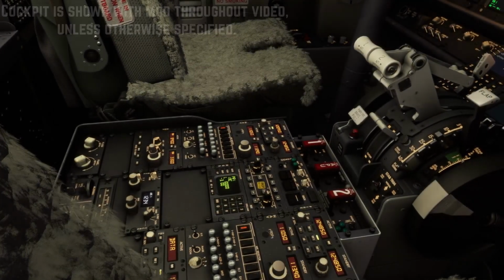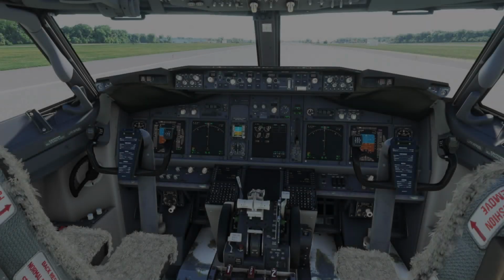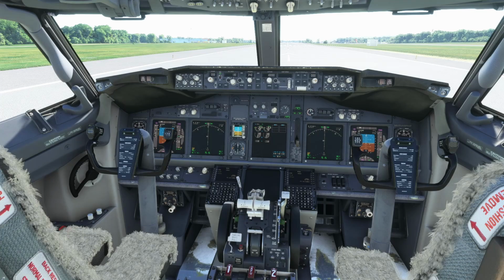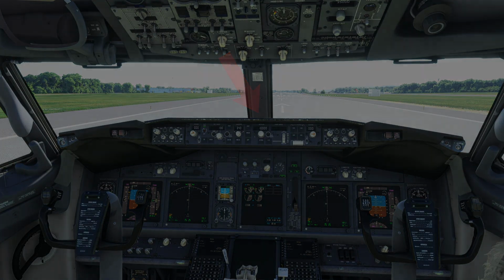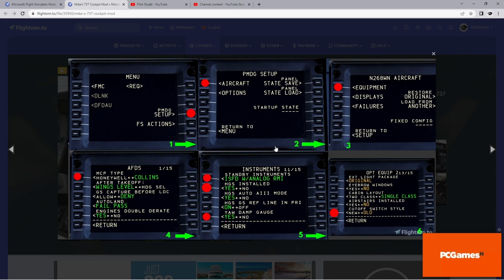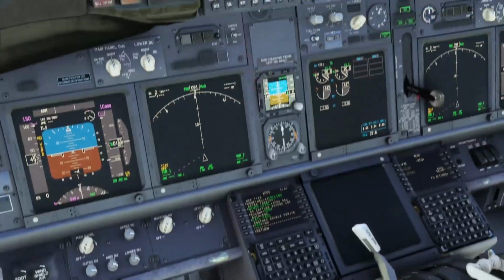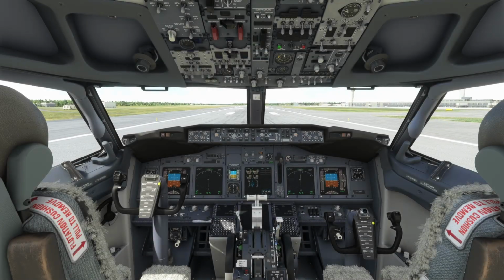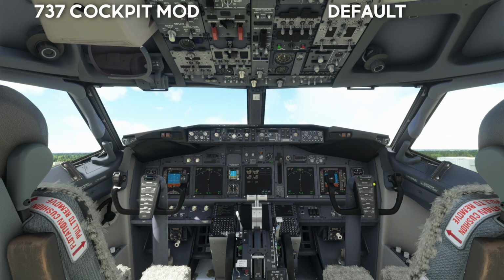Make your 737 MORE REALISTIC with this FREE ADDON!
In todays' video, I showcase a visual gamechanger for the PMDG 7373-700 for MSFS! It certainly adds some much needed detail, enjoy!

0:00 Intro
0:45 Addon Showcase
3:50 Installation and Setup
7:07 Comparison take-off
8:09 Review
8:38 Outro

My Equipment:

PC:
✈ RAM: 32GB DDR4 (2x16GB) ✈
✈ Motherboard:  MSI B450M PRO-M2 MAX
✈ Various storage devices: 1TB SSD, 2TB HDD, 240GB SSD (SATA)

TAGS (Ignore Them): msfs,fs2020,flightsim,737,pmdg,msfs 737,737 review,flight sim 737,pmdg 737,pmdg 737-700,pilot studd,msfs 737 review